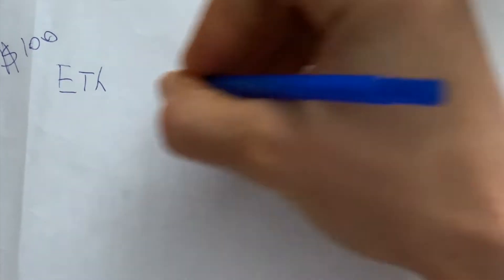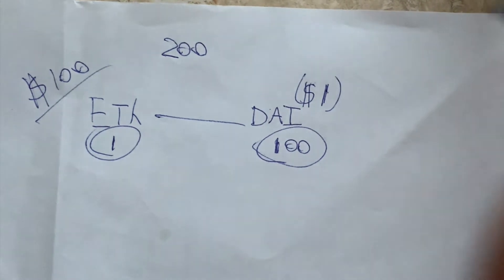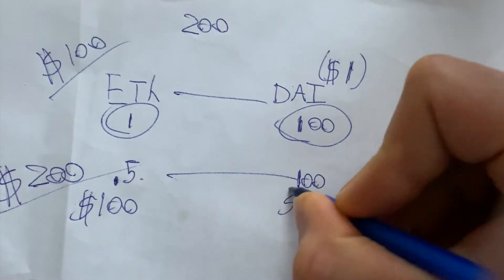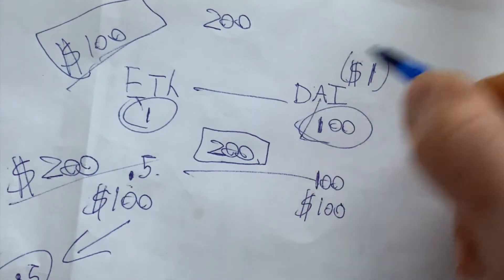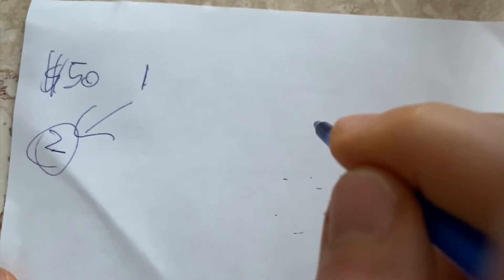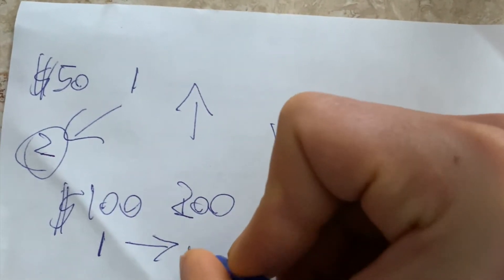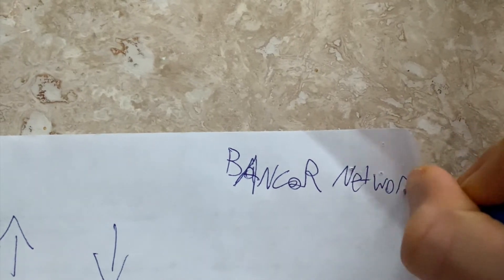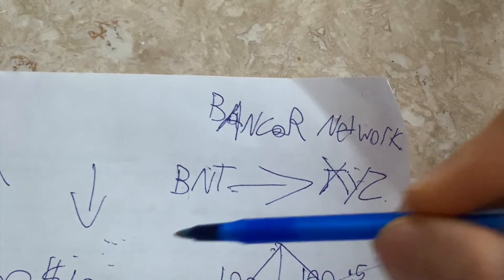WHAT IS IMPERMANENT LOSS is it important???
Understand what is impermanent loss and why it may or may not matter.

This will serve as an introduction into decentralized finance, blockchain, and crypto-related terminology as well as practical use cases of this ever-growing space.

Bear in mind, this is a pilot episode - it's not intended to be the first episode of the series but rather a standalone episode to test the ground for the future of this series. So feel free provide feedback and suggestions for future episodes.
what is IMPERMANENT loss
what are amm's
what are Damms

Have you ever provided liquidity to a liquidity pool just to realise that some of your coins have gone missing? In this video, we’ll learn what “impermanent loss” is and how it can affect liquidity providers’ profits.

In essence, impermanent loss is a temporary loss of funds occurring when providing liquidity. It’s very often explained as a difference between holding an asset versus providing liquidity in that asset. Impermanent loss is usually observed in standard liquidity pools where the liquidity provider (LP) has to provide both assets in a correct ratio, and one of the assets is volatile in relation to the other, for example, in a Uniswap DAI/ETH 50/50 liquidity pool.

If ETH goes up in value, the pool has to rely on arbitrageurs continually ensuring that the pool price reflects the real-world price to maintain the same value of both tokens in the pool. This basically leads to a situation where profit from the token that appreciated in value is taken away from the liquidity provider. At this point, if the LP decides to withdraw their liquidity, the impermanent loss becomes permanent.